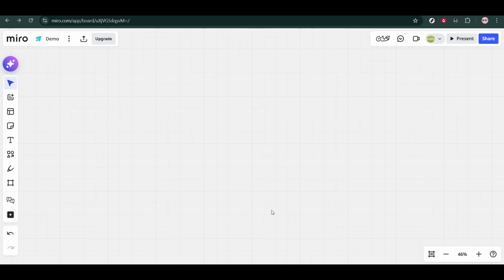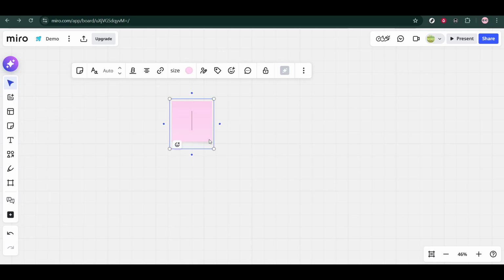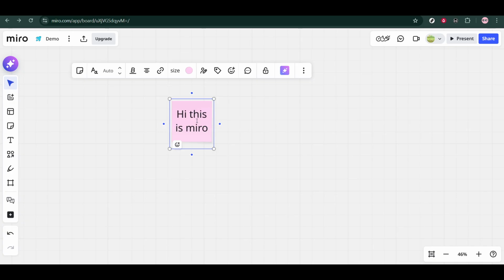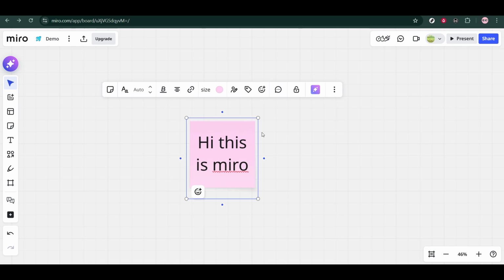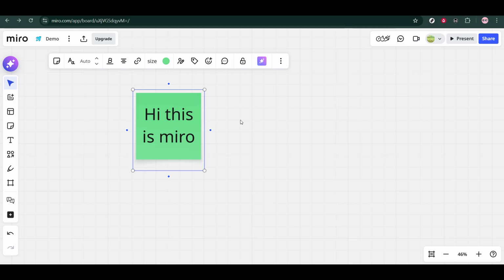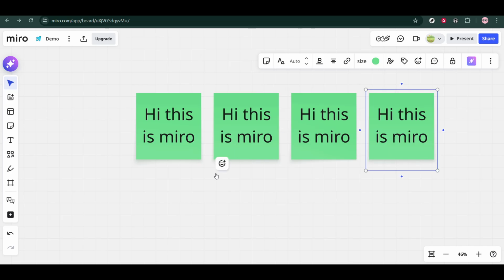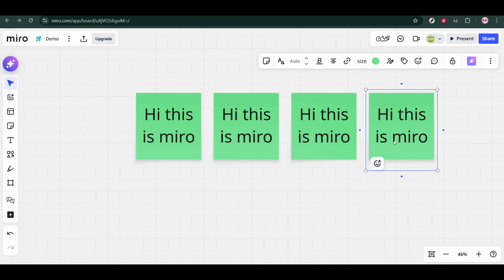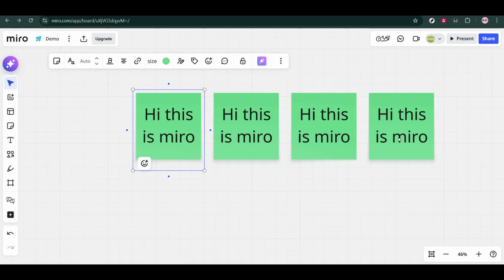How To Use Miro Sticky Notes (2026 Easy Guide)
Learn how to use sticky notes in Miro for brainstorming and collaboration.